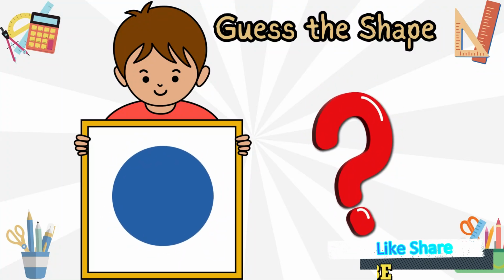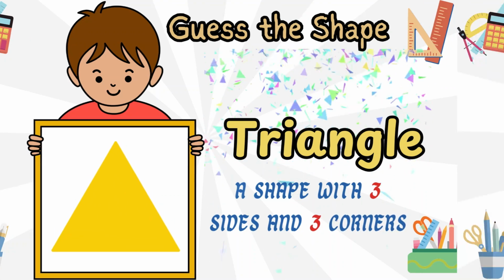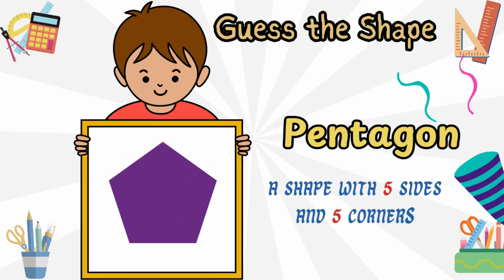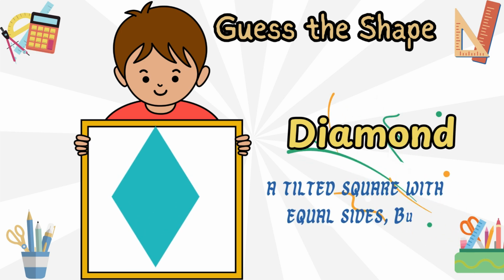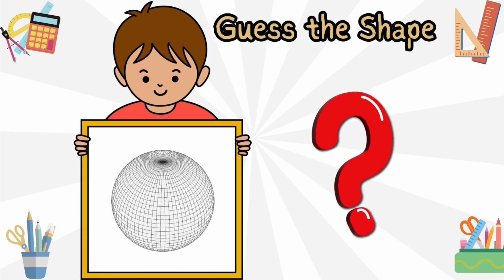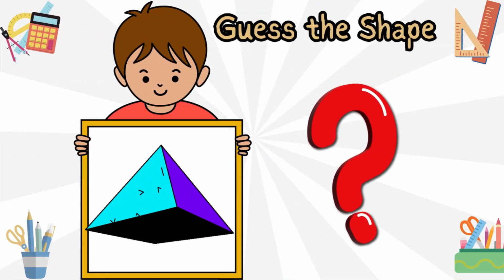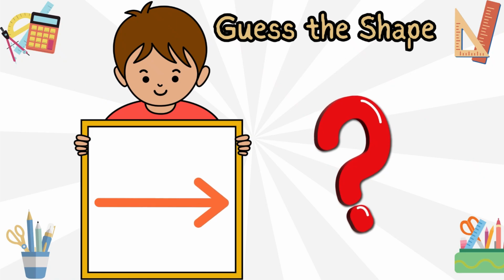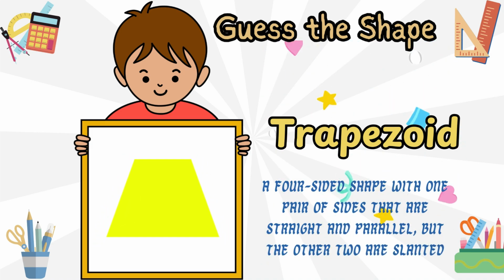Learn Shapes for Kids | 20 shapes with Description | 3D shapes for kids | Kids Educational video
Let’s learn shapes in a fun and easy way!
What’s Inside:
✅ Learn basic shapes with explanation.
✅ Includes 3D shapes too
✅ Fun and engaging for kids
✅ Easy-to-remember names
✅ Perfect for preschool & kindergarten learning
Make learning fun with shapes! 🟣🟠🟡